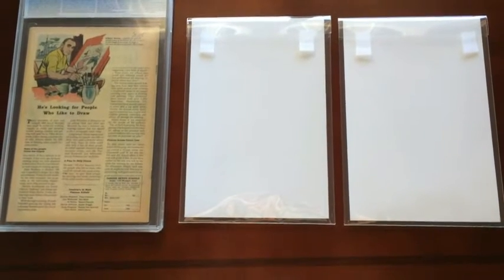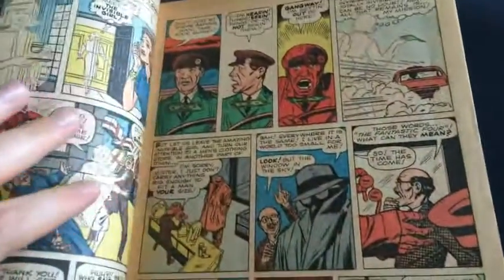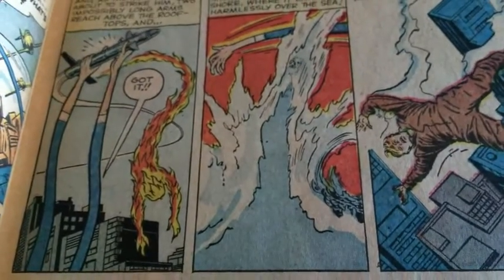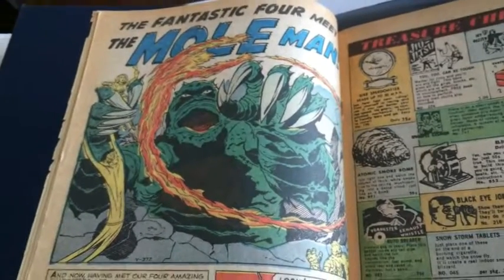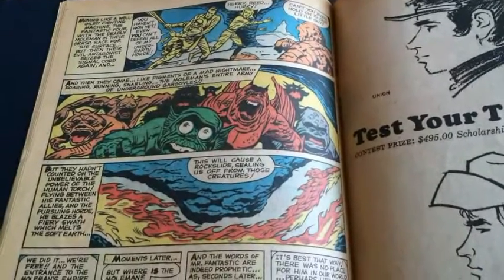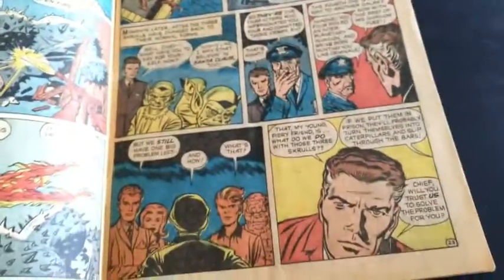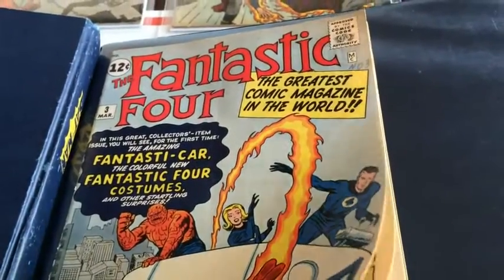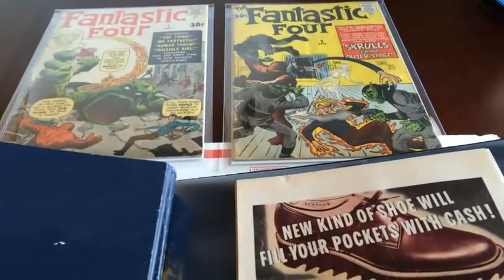Beyond the Covers #11 - One, Two, Three